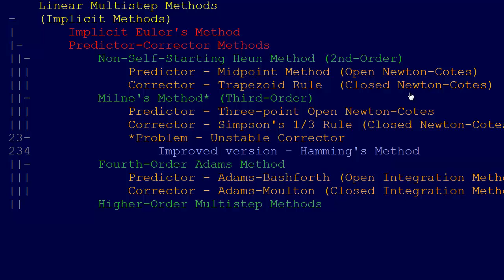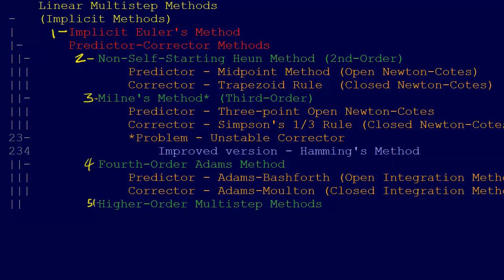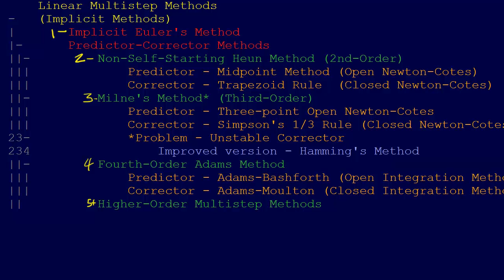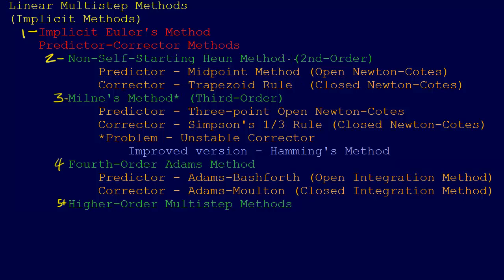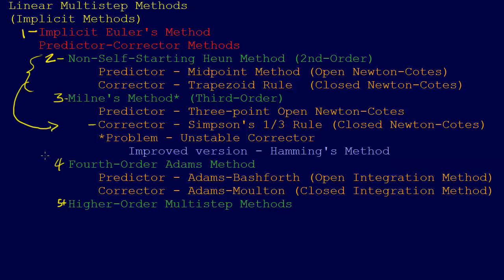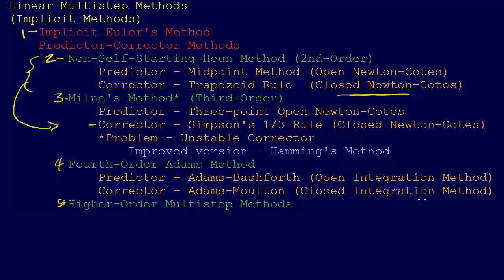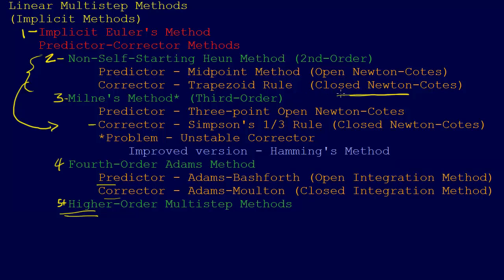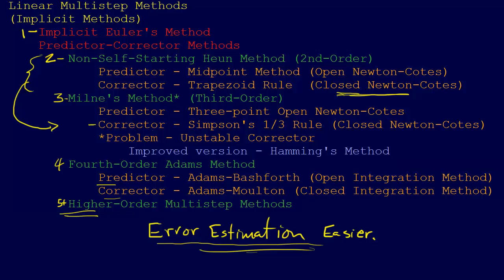7.2.4-ODEs: Explicit versus Implicit Solution Methods